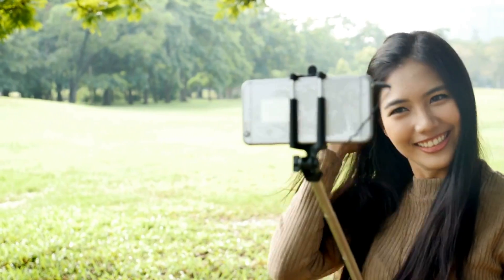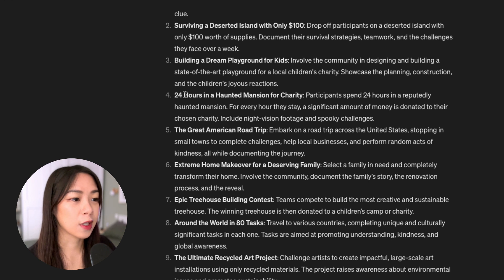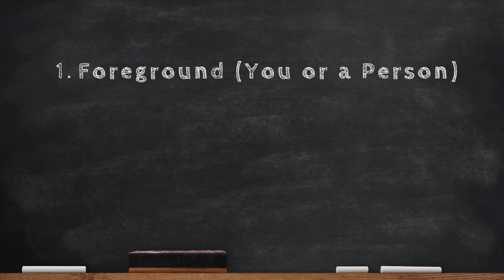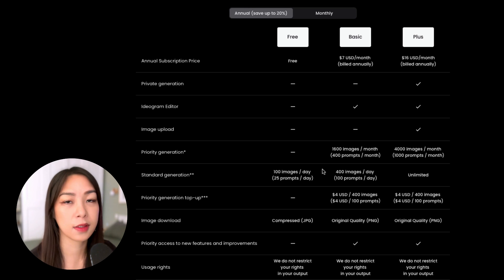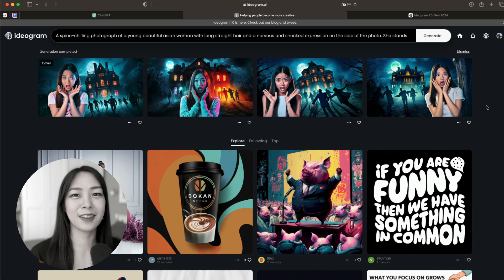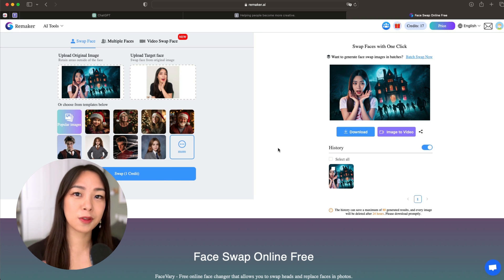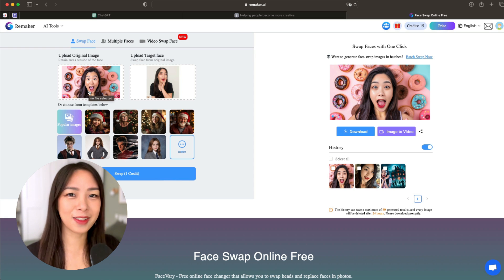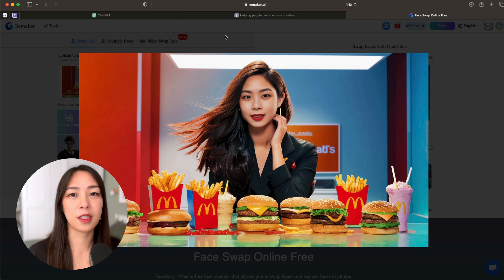How to Make Viral YouTube Thumbnails with FREE AI Tools (Hidden Method 2024)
Can you use only free AI tools to create a YouTube Thumbnail in Mr Beast's style? Well, in today's video, you will learn how I make eye-catching Thumbnail images with just 2 FREE AI tools! (Well, technically 3, if you count ChatGPT)

🚀Prompt:
This is the prompt I use to get the haunted mansion photo on Ideogram. Feel free to use this as some kind of template and tweak it to meet your needs!

A spine-chilling photograph of a young beautiful asian woman with long straight hair and a nervous and shocked expression on the side of the photo. She stands close to the camera, her hands near her face, as she gazes into the lens. The setting is a haunted mansion in the distance, with people silhouetted against the night sky as they flee from the spooky dwelling. The mansion itself, bathed in eerie light from its glowing windows, looms large in the background. The full moon casts a silvery glow over the scene, enhancing the haunting atmosphere. Use vibrant and contrasting color to attract attention.

⚙️Settings:
Just remember to select 16:9 for YouTube thumbnails, and use Ideogram Model 1.0.

✅ RECOMMENDATIONS:
👉🏼 I grow my YouTube Channel using VidIQ.

⏰ TIMECODES:
00:00 Intro
00:55 Step 1 Find Your Video Idea
02:11 Step 2 Brainstorm Your Thumbnail Idea (Mr. Beast Inspired)
02:58 Step 3 Write Your Prompt
03:58 Step 4 Generate Your Photo with AI
06:27 Step 5  Use AI to Swap Faces
10:27 Closing

Did you find this video helpful? Do you have any questions or comments? ⬇️